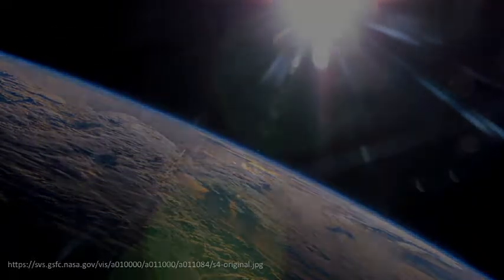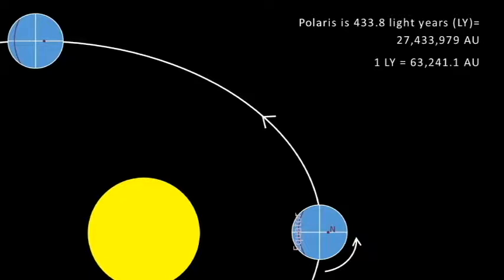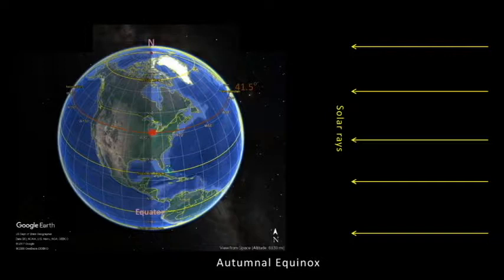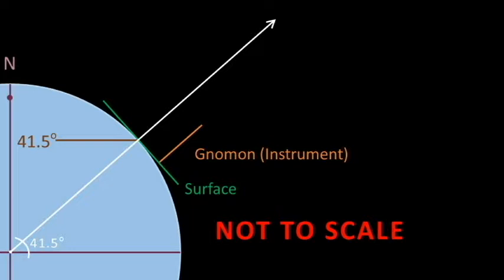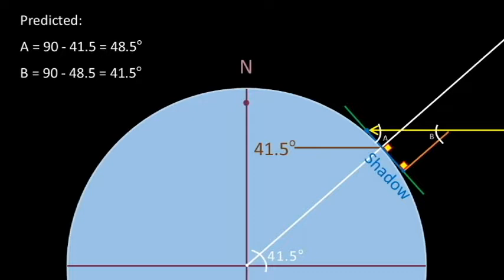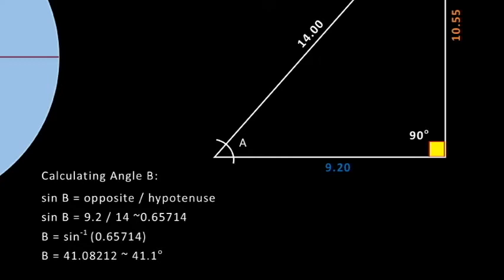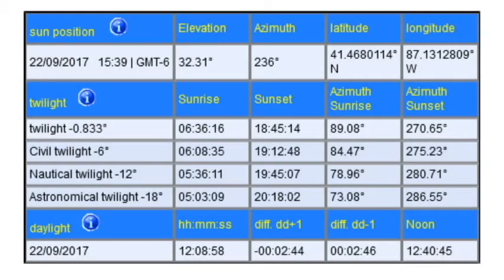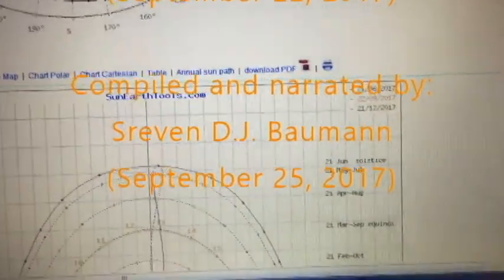Solar Noon Calculations for the Fall 2017 Equinox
You can determine your latitude on the equinox's by using a gnomon og known length and measuring the shadow at solar noon (zenith).